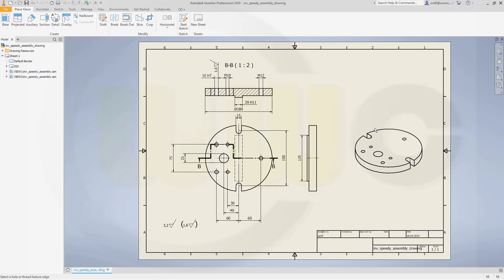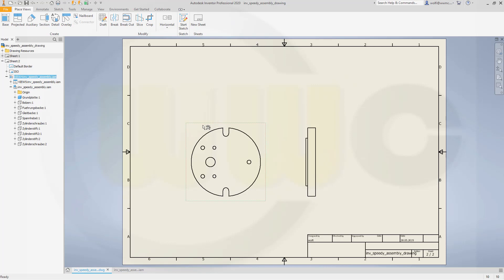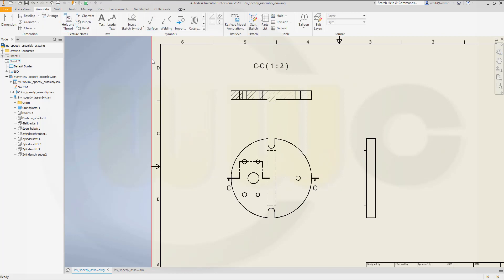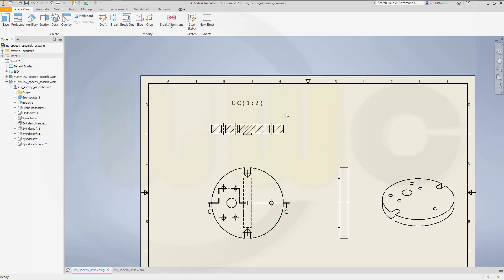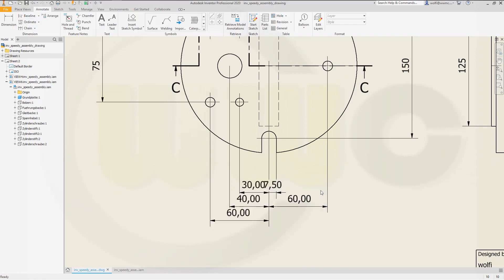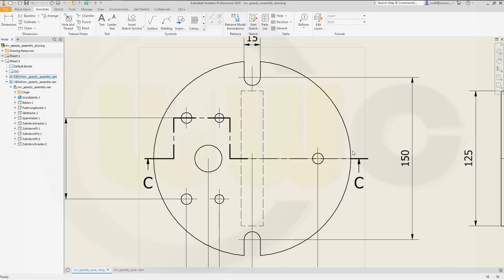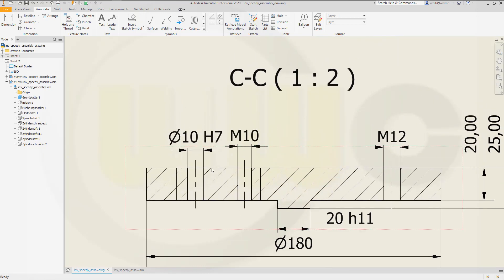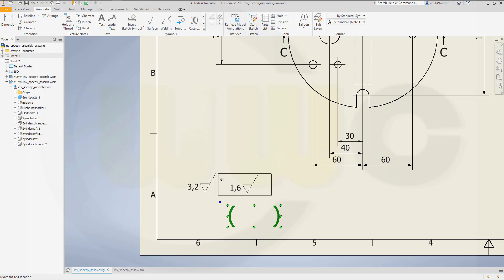Groundplate - Grundplatte - Inventor 2020 Training - Drafting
This video covers aligned section view, basleline dimensioning, precision, fits and more - enjoy! For better a overview regarding my youtube videos - head over to my blog.

Siemens NX
Surface Modelling / Flächenkonstruktion
SolidWorks
Surface Modelling / Flächenkonstruktion
Onshape
Drafting / Zeichnungen